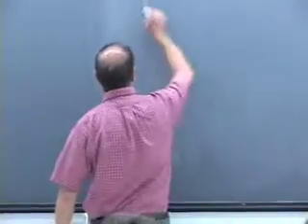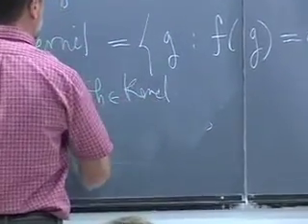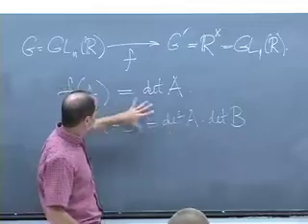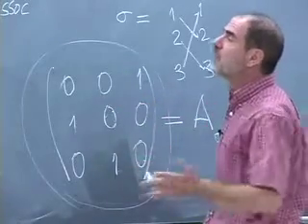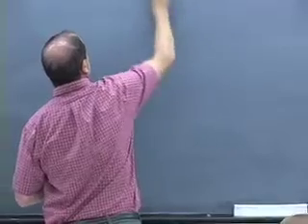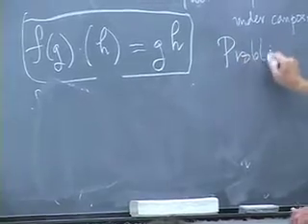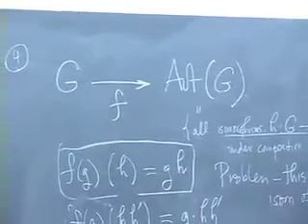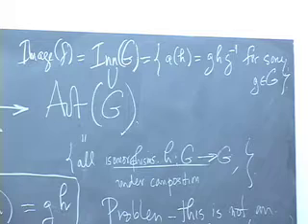Abstract Algebra, Harvard E222, Fall 2003 - Lecture 4, Permutations (Part 1)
Review, kernels, normality; Examples; Centers and inner autos